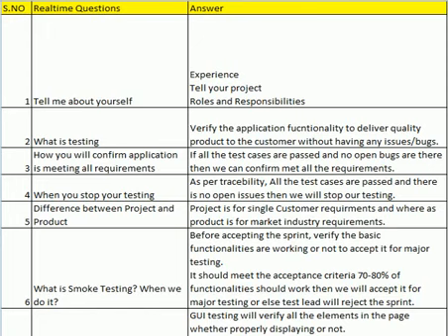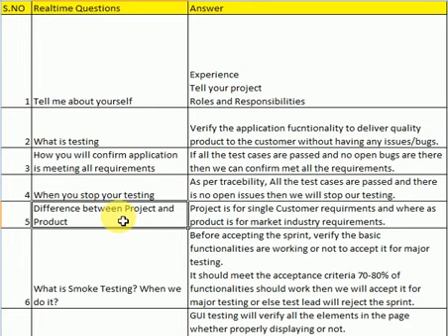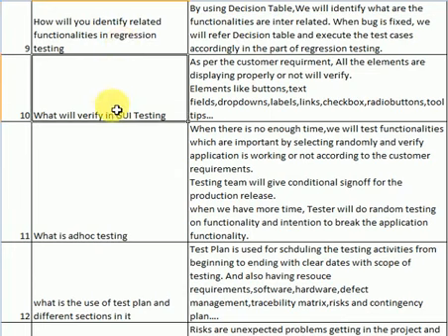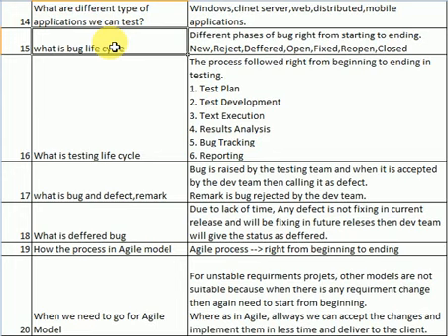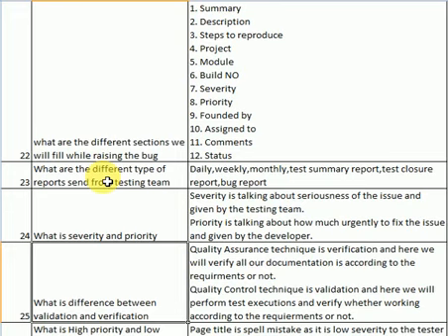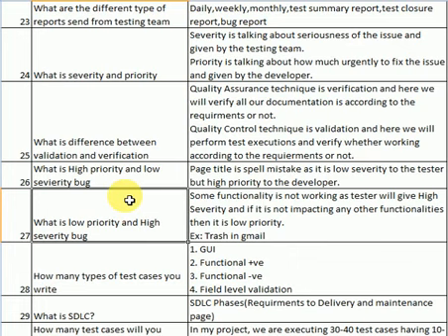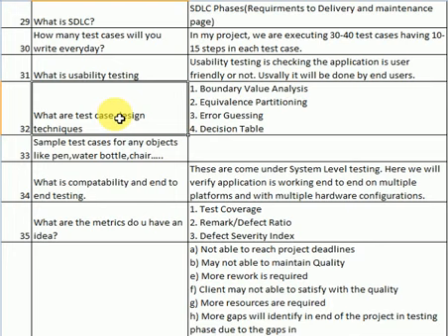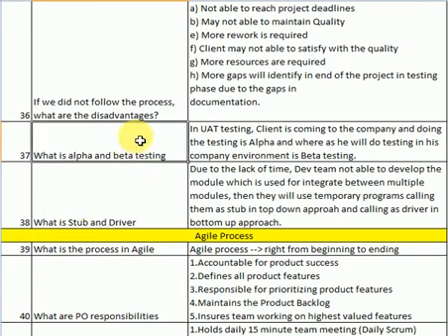Manual Testing - Real-time interview Question and Answers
In this Video we will explain you about the Manual Testing Interview Real Time Questions.